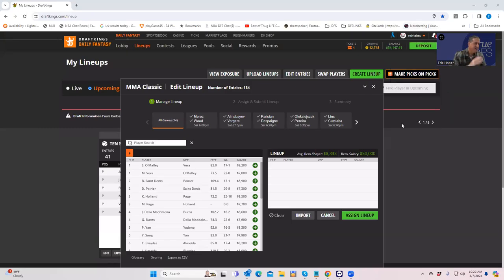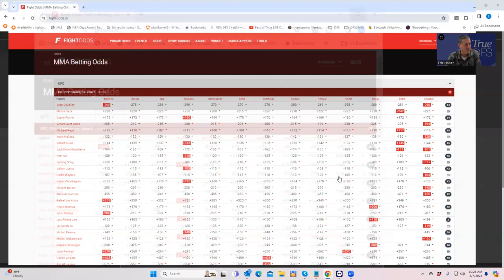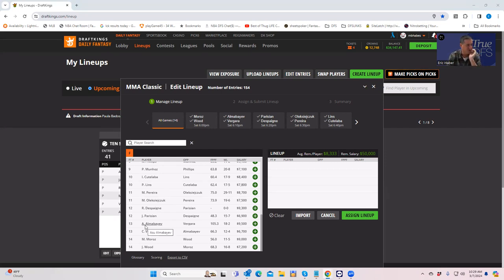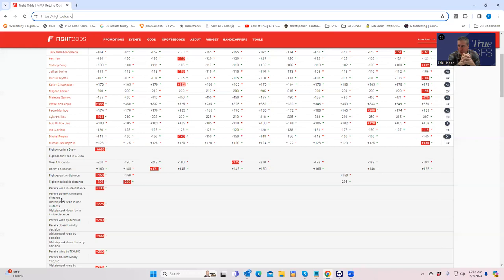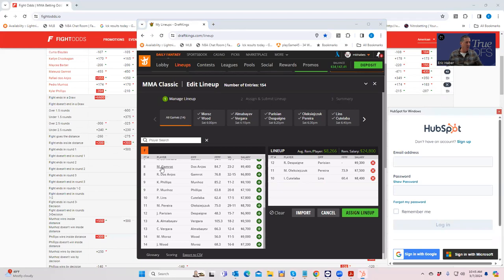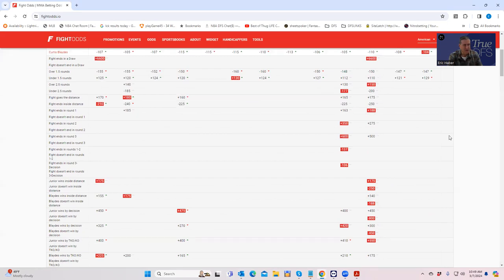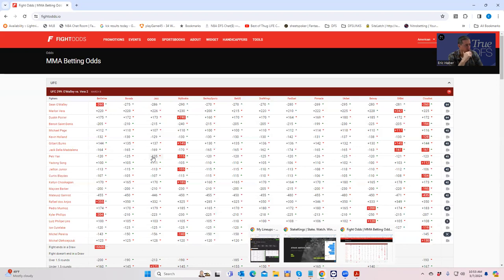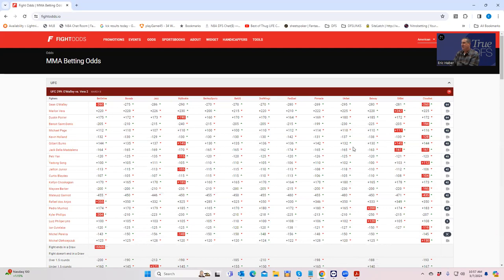UFC 299 DFS PREVIEW (Video 1----the best plays/fights)